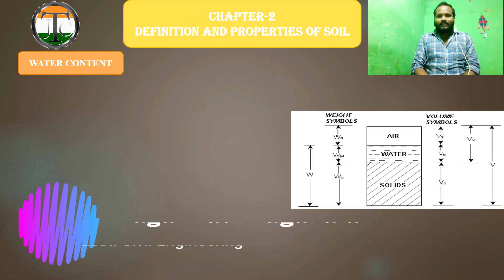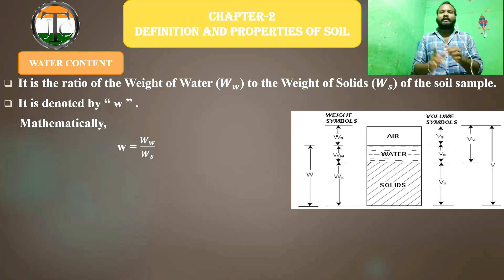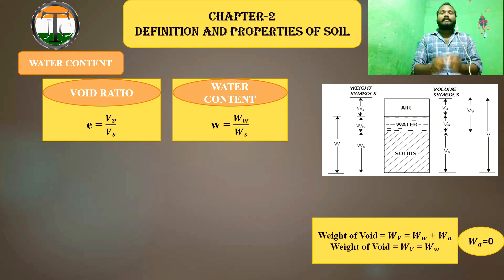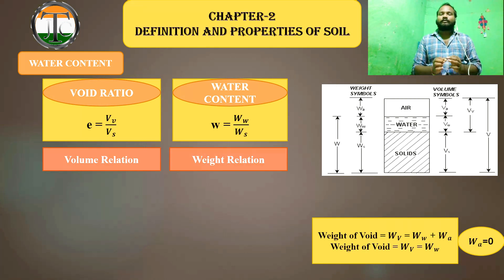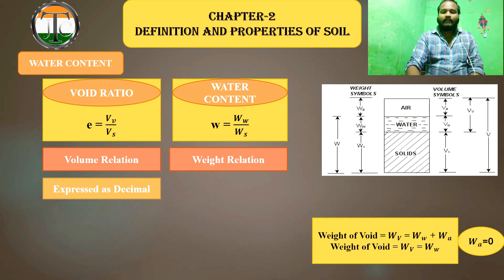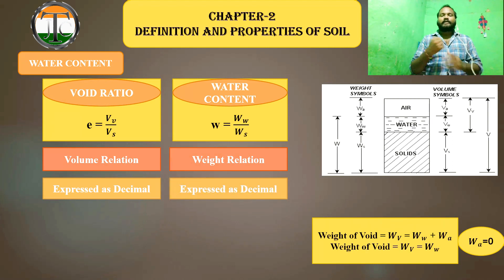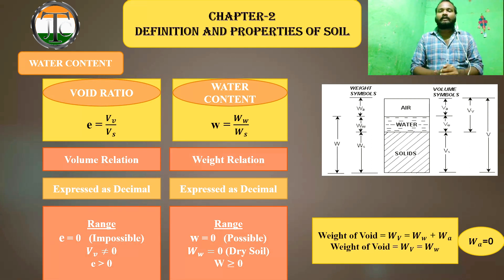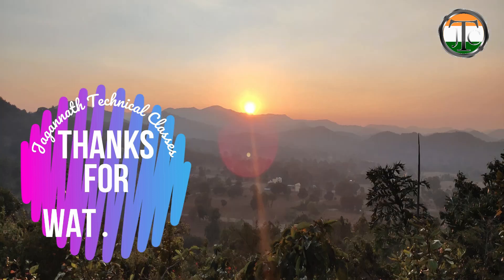Water Content || Properties of Soil (Part-13) || Soil Mechanics || B.Tech || Polytechnic || In Odia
This is for B.Tech and Polytechnic Student and the student who prepare for GATE, AEE, SSC JE, OSSC JE, RRB JE. This lecture video only for Odisha circle student, because here the language conversion in between English to Odia. We are trying our best to create a technical Environment and encourage the student in technical field to easily to crack a Written Examination with viva voice.
Features of Jagannath Technical Classes:
1. Chapter wise Note Distribution through PPT.
2. Chapter wise Objective Preparation.
3. Focus on Numerical.
4. Self preparation for GATE/SSC JE/OSSC JE/AEE
THANK U